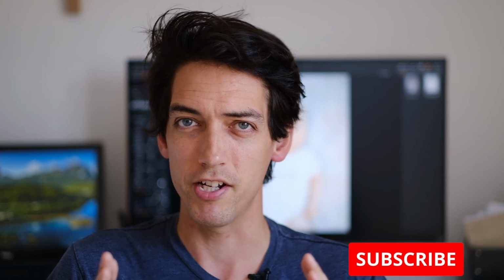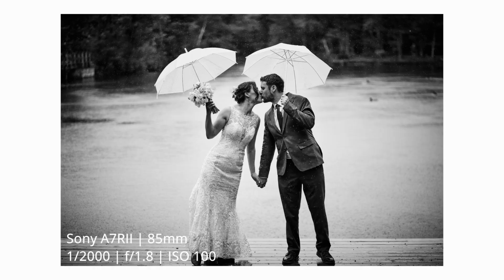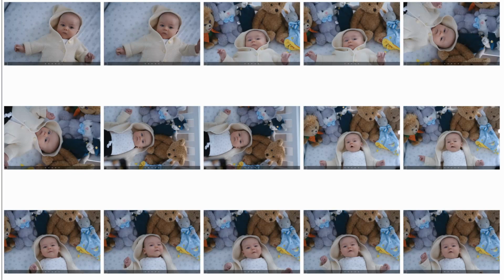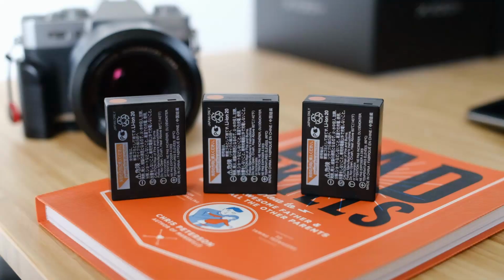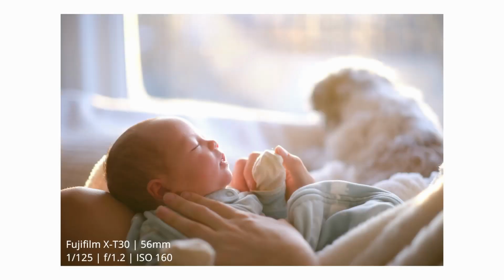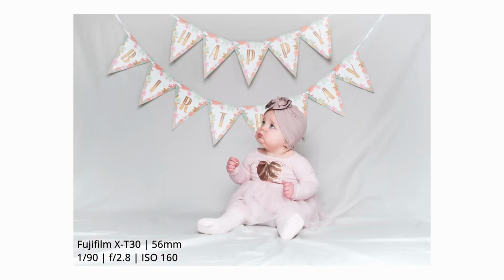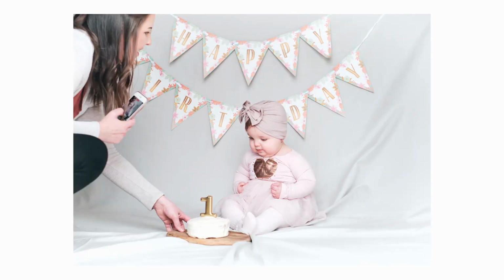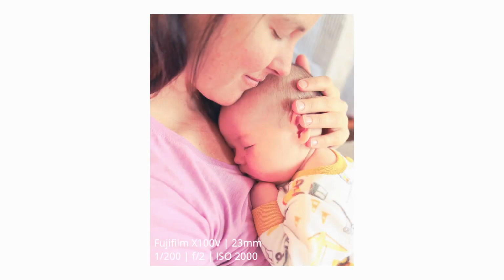DAD MODE Unlocked! My Top 5 BABY PHOTOGRAPHY TIPS!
As a new parent and photographer, babies are among the most beautiful and expressive models I've had the honor of working with! Elevating your photos from basic smartphone snapshots to eye-grabbing, engaging portraits is easier than you think.

These tips are more about process and less about gear :) I shoot primarily with an APS-C Fujifilm system, including the 56mm f/1.2 and the X100V, but any modern smartphone with multiple focal lengths should help you achieve similar results.

Today I'll go over the 5 most helpful tips that I use to get better baby photos everyday!